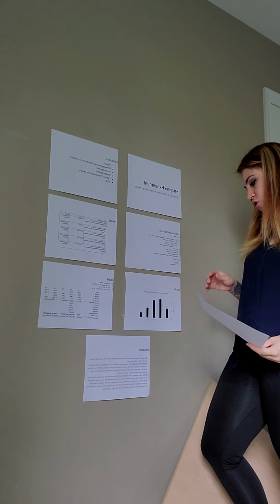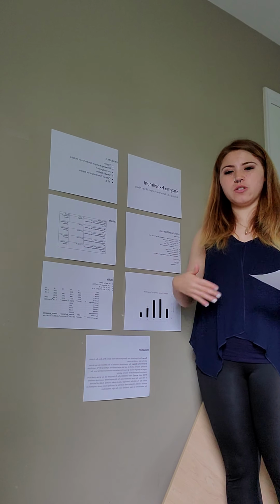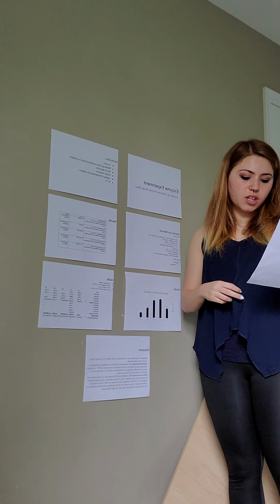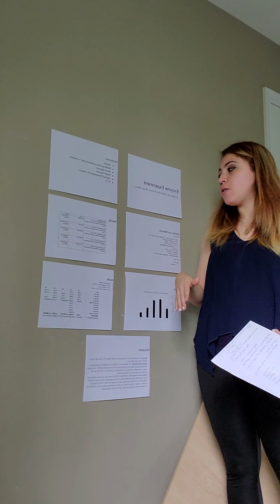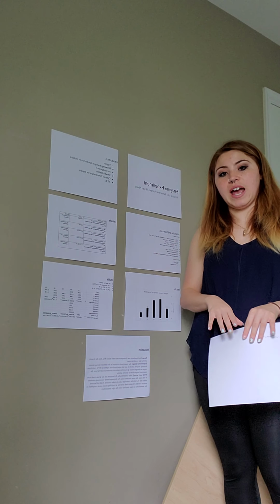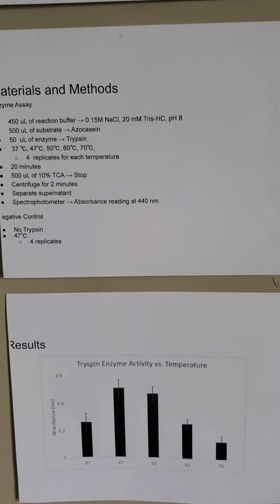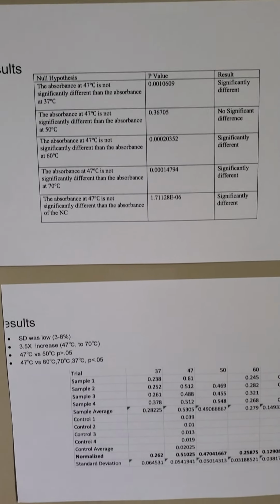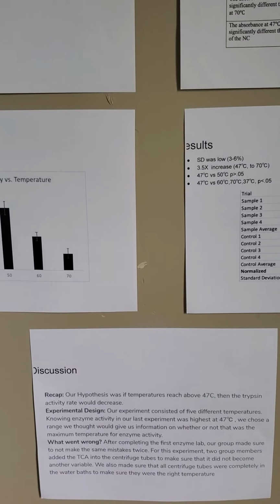May 1, 2020